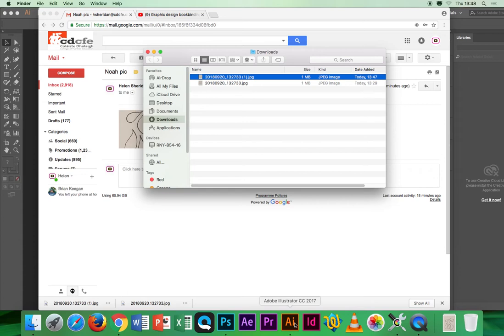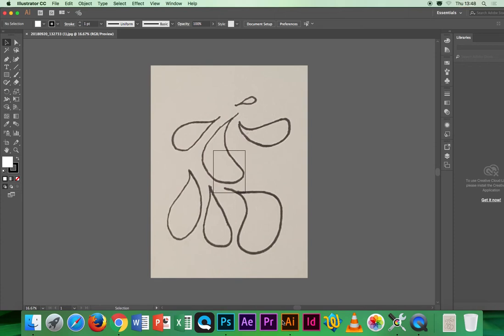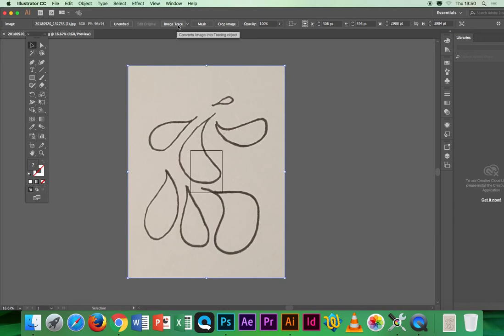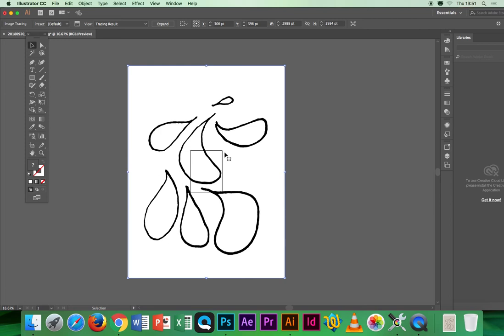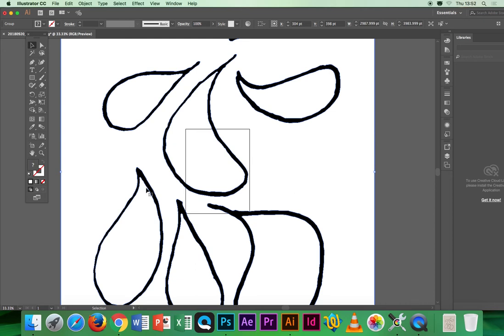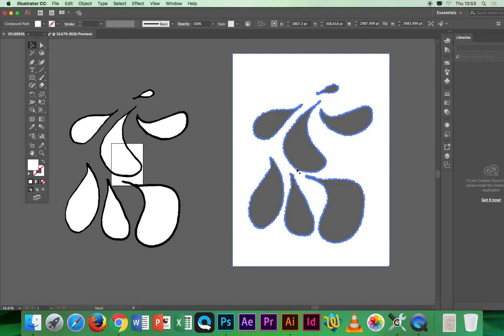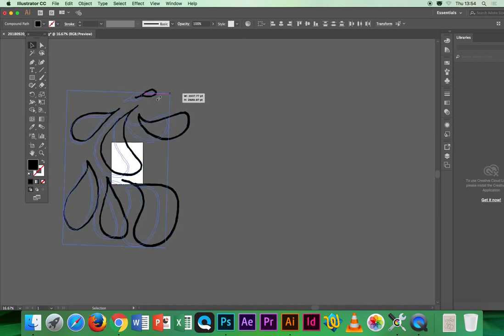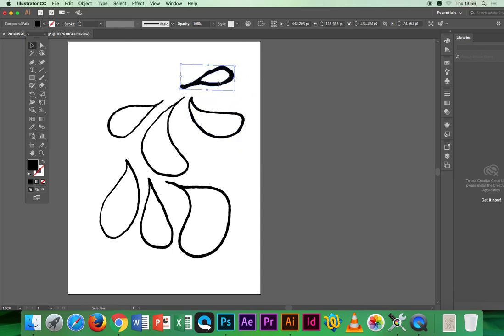GD01 how to livetrace in Illustrator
Quick tutorial on how to livetrace in illustrator.